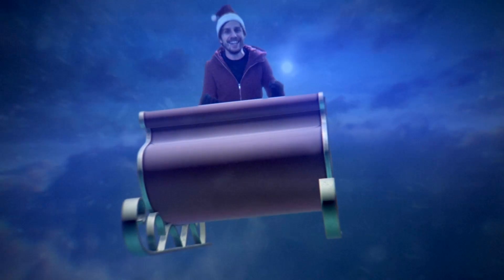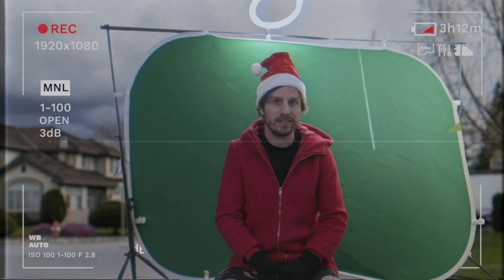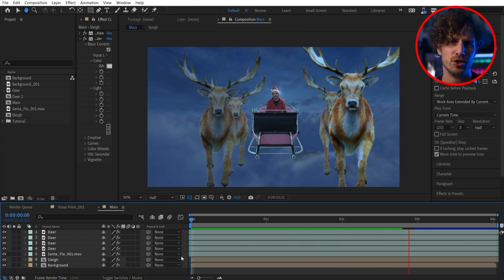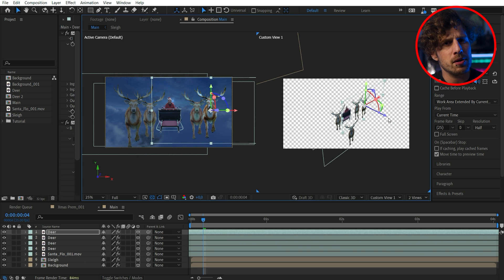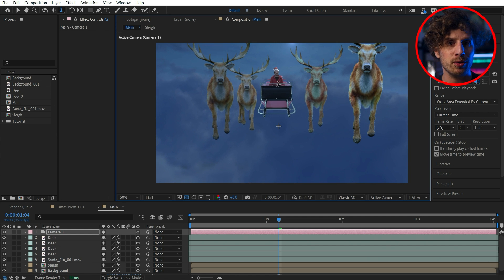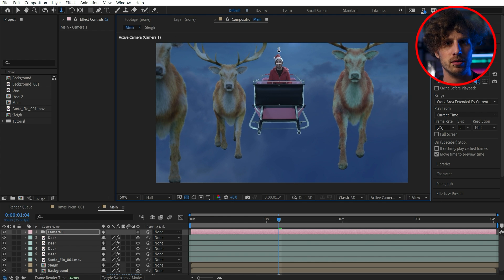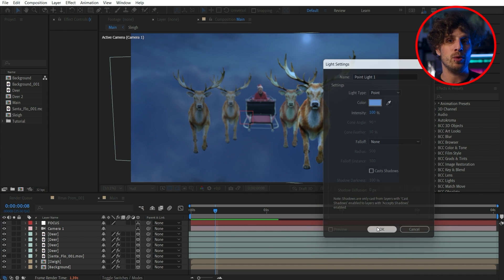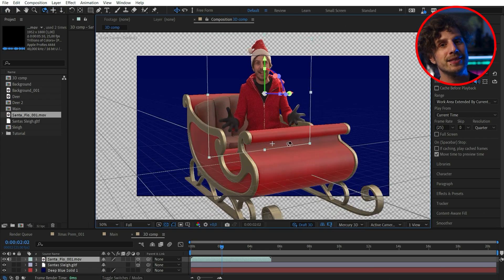3D in After Effects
2D Animation 2.5D Animation and 3D ANIMATION in After Effects.

00:00 Intro
00:58 2D Animation
01:55 Envato
02:15 Additional 2D Animation
02:50 2.5D Animation
03:50 Parallax
04:25 Create a camera
04:50 Animate a 3D camera
05:35 Vertige Effect
06:05 Depth of Field
06:16 Trick: Link Focus Distance
06:40 Rack Focus
07:04 Add Lights in 3D
07:20 3D Animation
07:44 Native 3D Import
08:08 Draft Preview
08:30 Orient Towards Camera
09:09 Outro

In this special xmas gift tutorial you will get a handful tips tricks and features you may not be aware of for animating in 3D space.
Learn how to create and set up a camera
Learn how to create and set up lights
Learn how to crate and set up a 2D 2.5D and 3D scene

You will learn how to import 3D files (gltf) as well as how to animate them.

As a bonus you will learn some tricks for setting depth of field for a camera in 3D space and how to adjust link and animate it!

Import your 3D models directly into your project and drop them into your composition alongside other 2D and 3D layers.